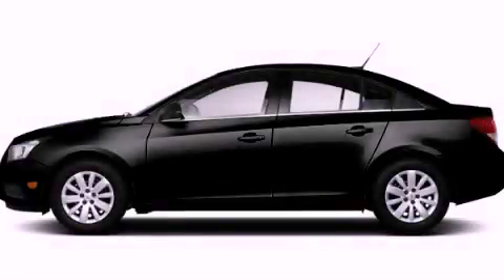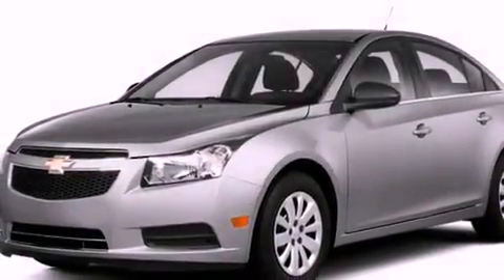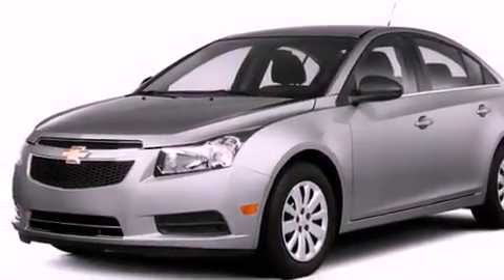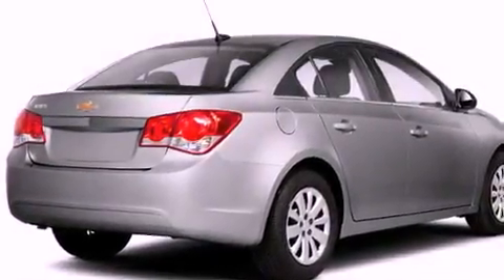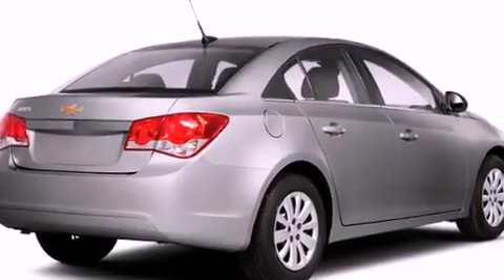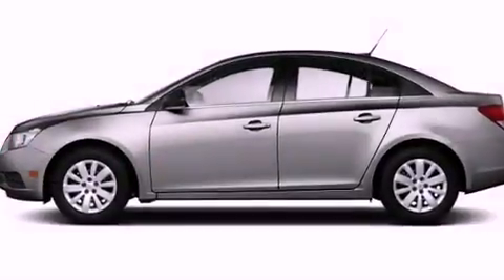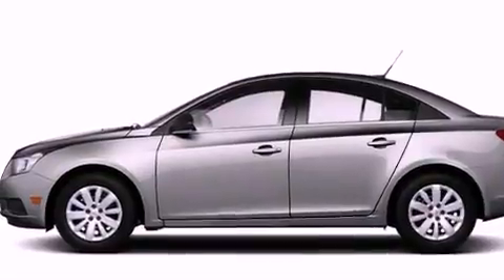2012 Chevrolet Cruze 30161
Year : 2012
 Make : Chevrolet
 Model : Cruze
 Engine : Turbocharged Gas I4 1.4L/83
 Trans . : MH8
 Exterior : Black Granite Metallic

 Interior : AFF
 RIVERSIDE CHE-OLD-CAD

 http://

 2012 Chevrolet Cruze